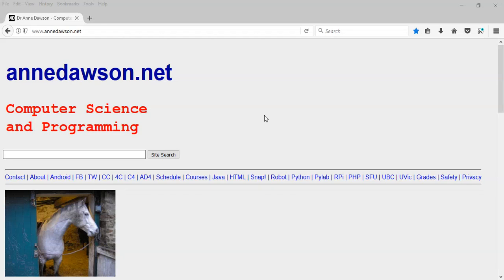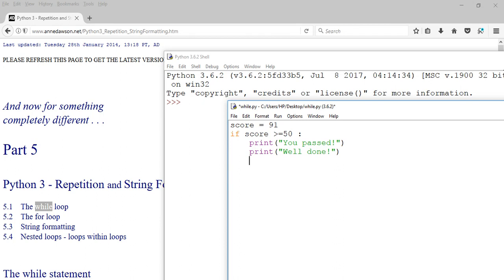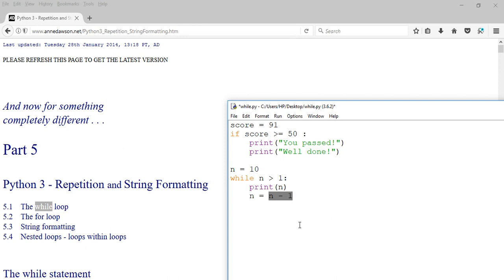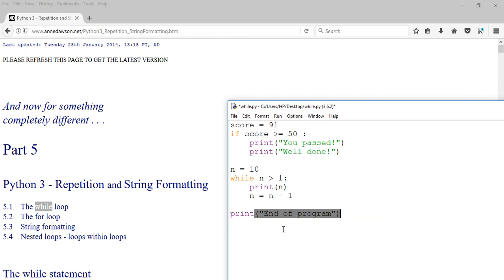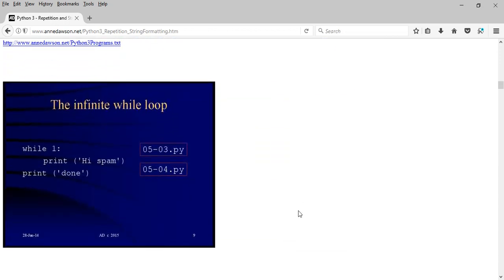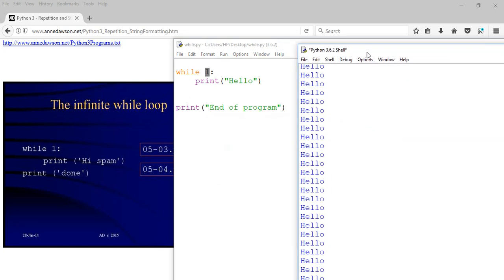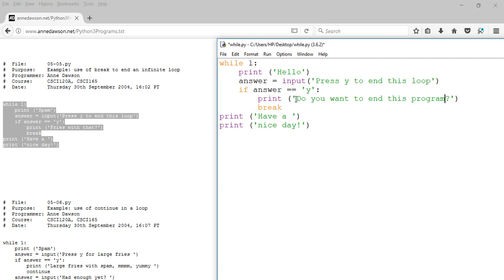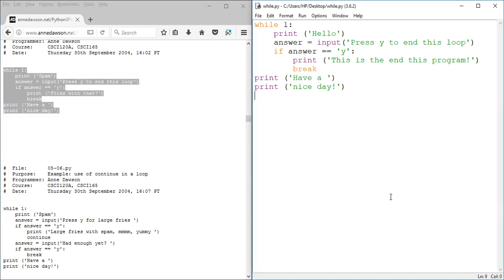Python 3 while statement